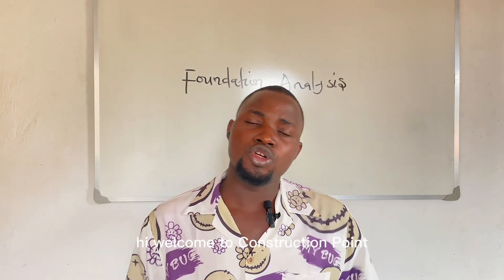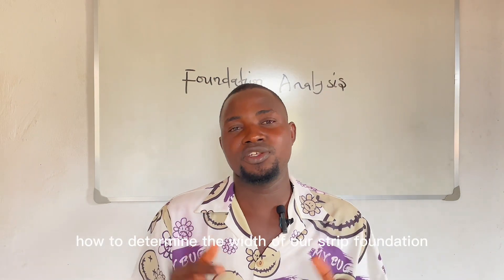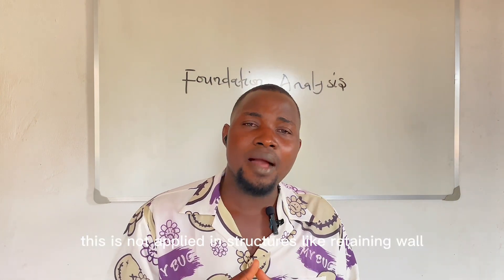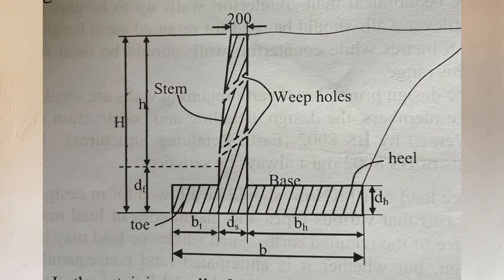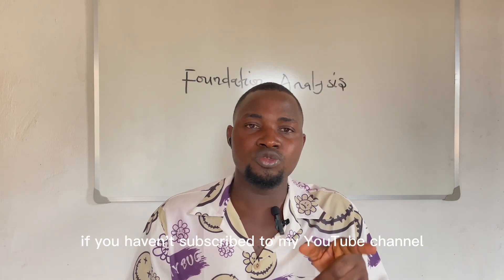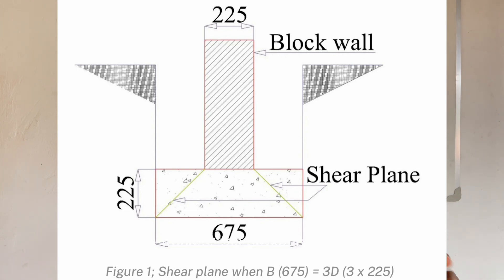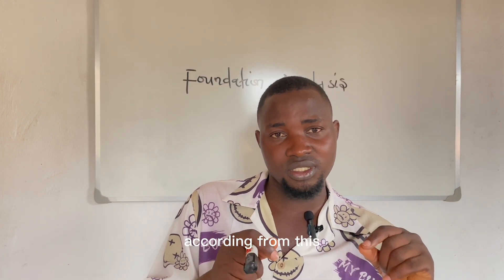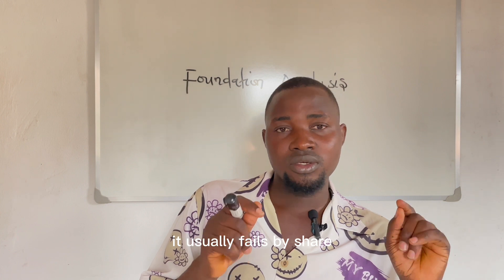How to determine width of foundation Trenches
How to determine the width of strip foundation using the basic rules @PracticalEngineeringChannel @Life_is_Awesome_Civil @buildingconstructionnews2497 @KSSE_Engineer @CivilEngineerss @engineeringmotive